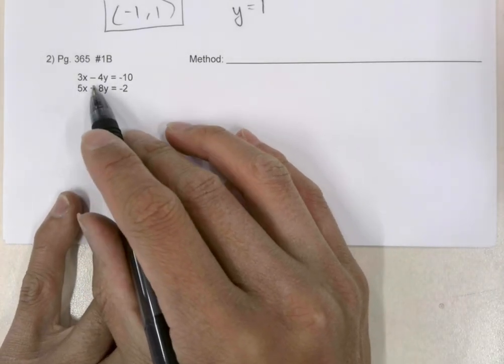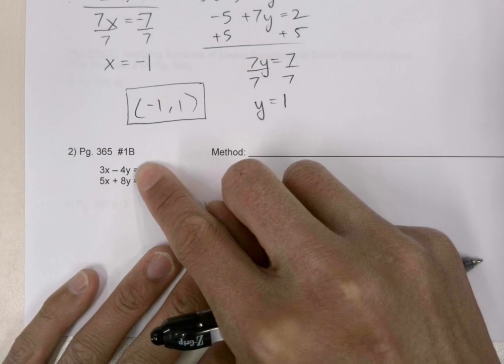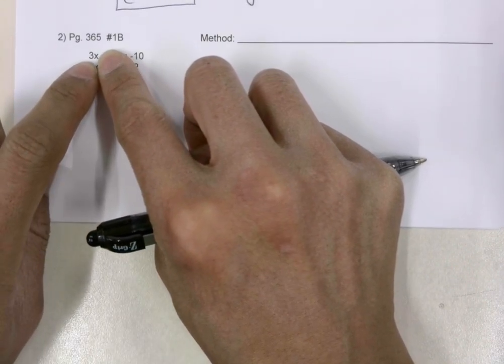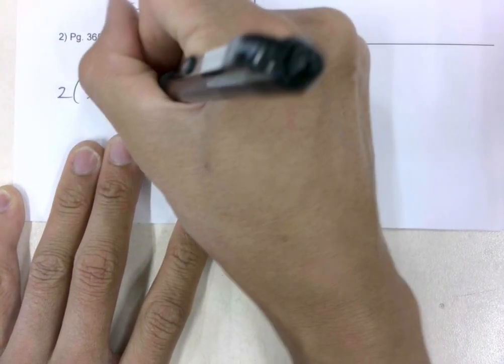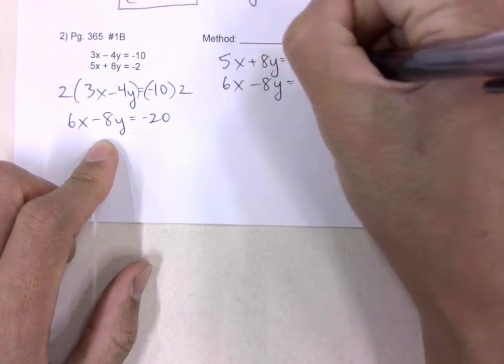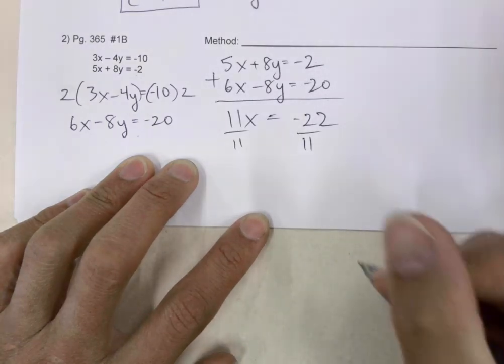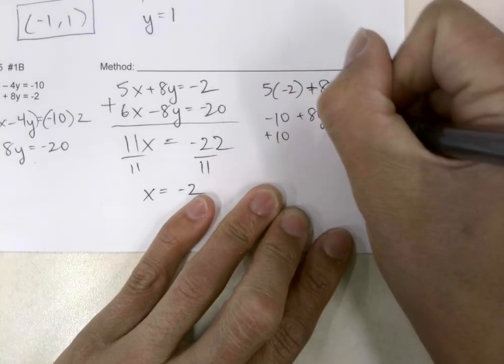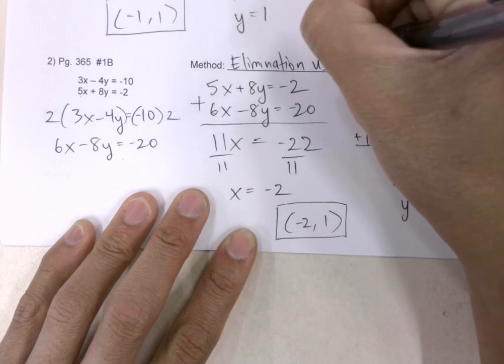Ch. 6.5 - Practice 2